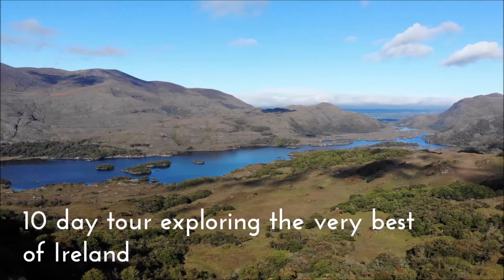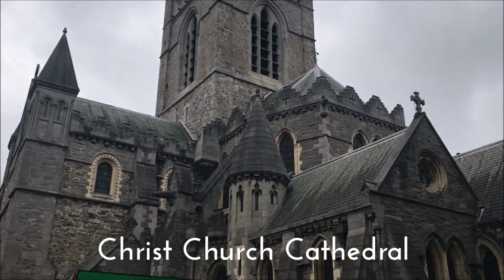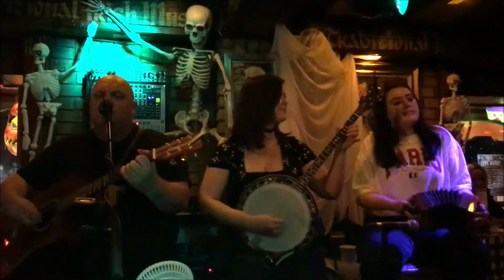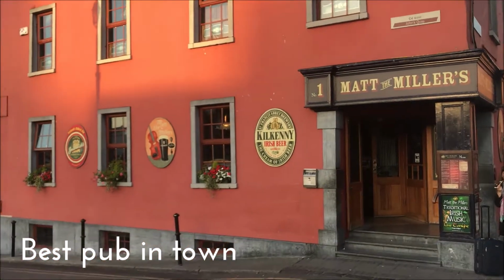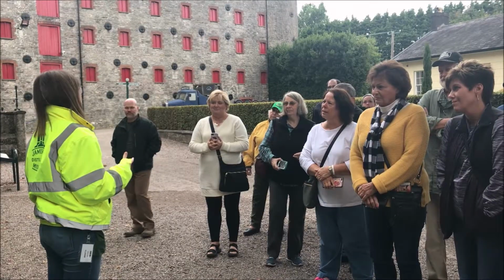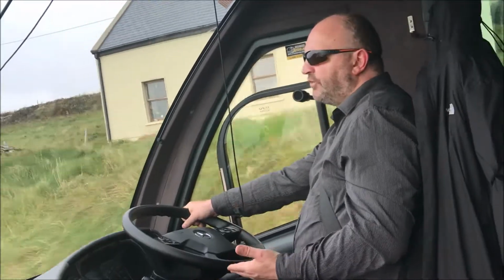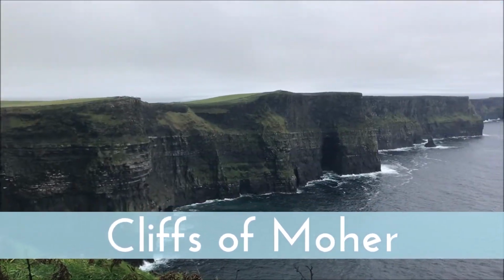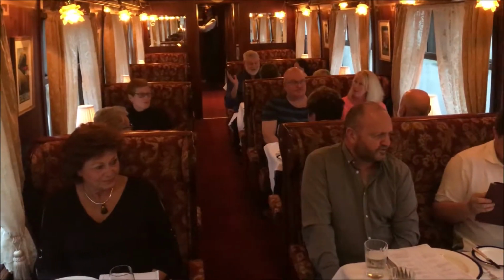Best of Ireland Tour FULL LENGTH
10 day guided tour by Guidester that went through the very best of Ireland, with a perfect balance of sightseeing and enjoying the local culture!